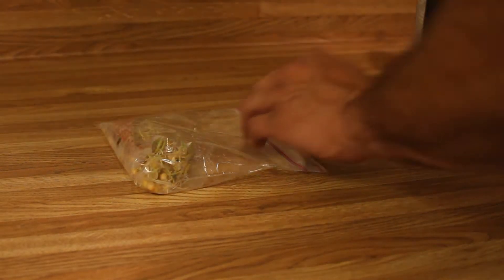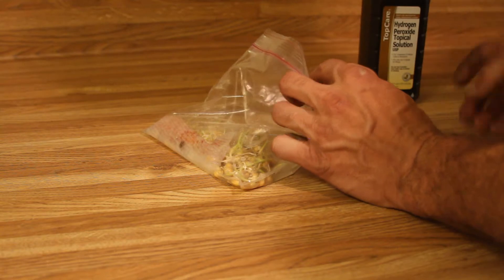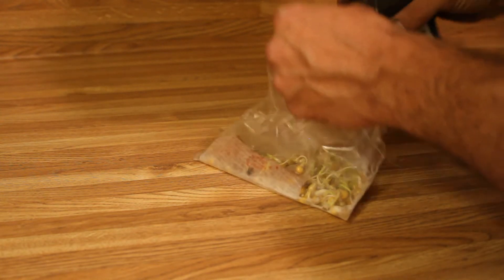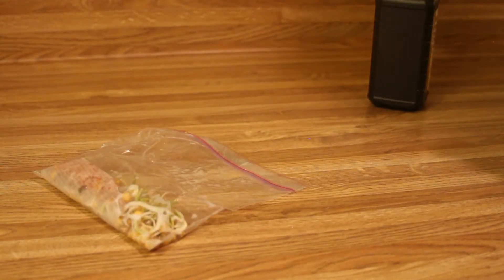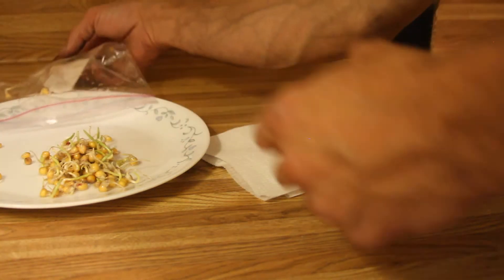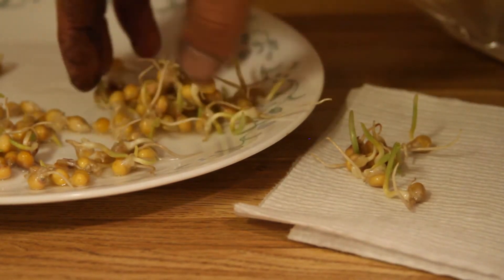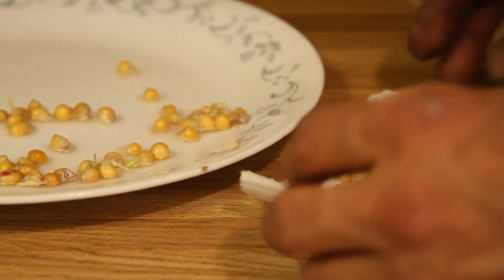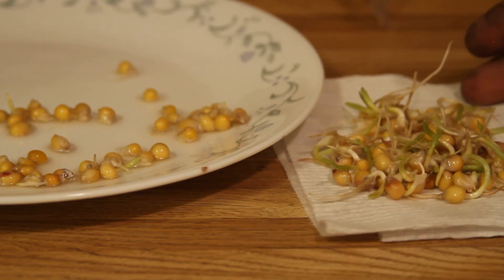Hydrogen peroxide to kill mold on seeds and plants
Using standard household 3% Hydrogen Peroxide to kill mold on fresh sprouted seedlings. Using a ratio of 1:25 H2O2/water for every watering should be safe for all plants to keep everything mold free and a 1:10 ratio to kill current mold outbreaks. Personally i use a stronger concentration to kill mold then dilute/rinse some of it away. But a 1:10 ratio should be safe for delicate seeds. I've tested full strength 3% sprayed directly on some plants and it seemed to have no affect on the stem and leaves but don't recommend it.